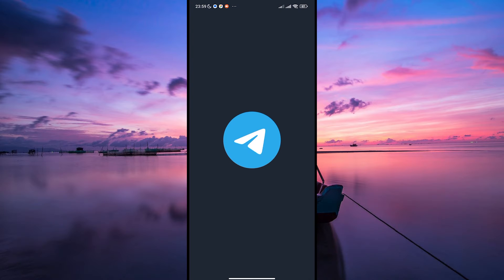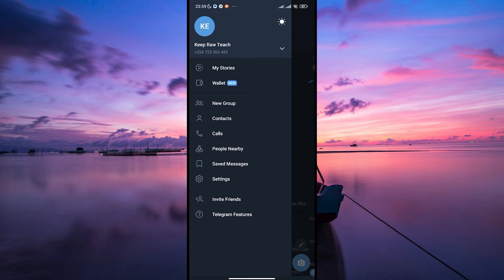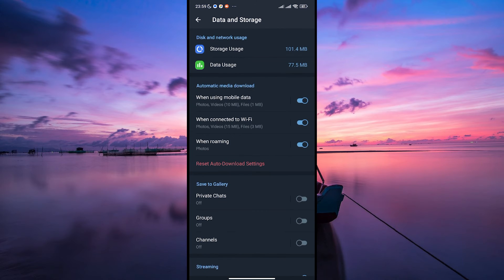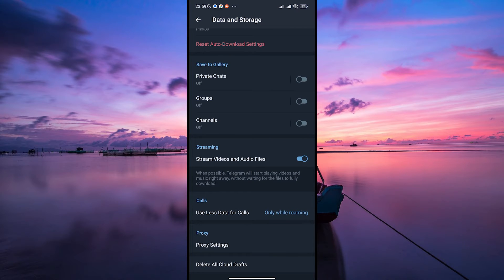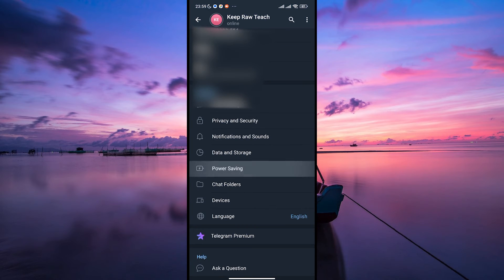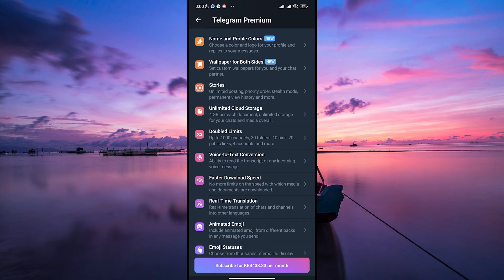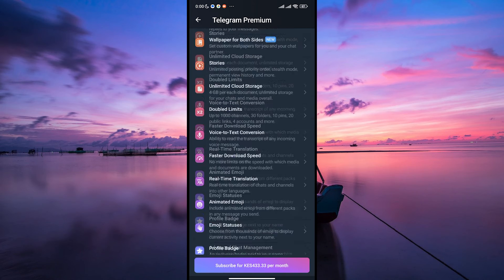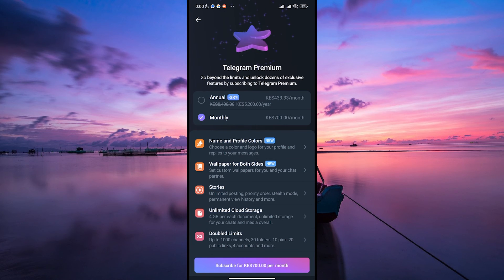How To Speed Up Telegram Download (2025) - Easy Fix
How To Speed Up Telegram Download

Struggling with slow file transfers and need to speed up Telegram download? This video shows you simple tweaks and settings to boost Telegram download speed instantly.

Slow server connections and default bandwidth limits often cause Telegram download lag, affecting Android, iPhone, Windows, and Mac users who rely on fast media and file sharing. Learn how to accelerate Telegram downloads and optimize Telegram file download speed.

➤ how to speed up Telegram download on Android
➤ improve Telegram download speed on iPhone
➤ boost Telegram download rate on Windows PC
➤ accelerate Telegram download on Mac
➤ increase Telegram file download speed in app settings
➤ optimize Telegram download bandwidth on desktop
➤ fix slow Telegram media downloads on Android 13
➤ speed up Telegram video download on iOS

Applies to: Telegram app on Android and iOS, and Telegram Desktop on Windows and Mac.